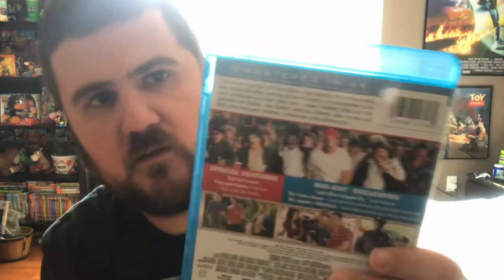Grown ups 2 blu ray unboxing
Unboxing grown ups 2 blu ray